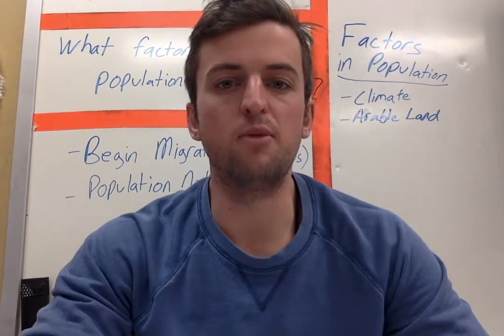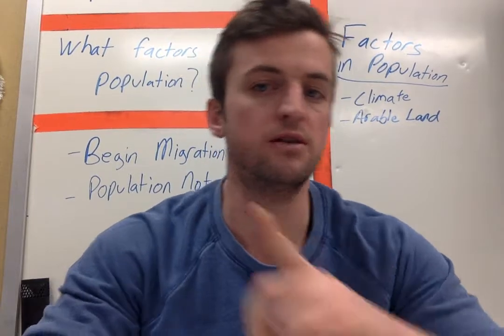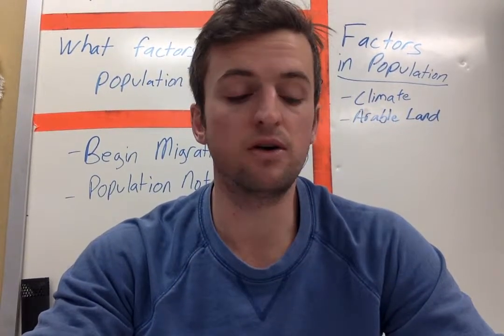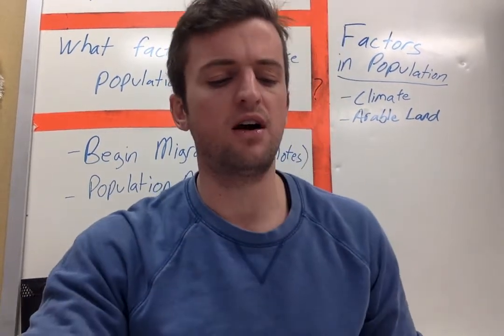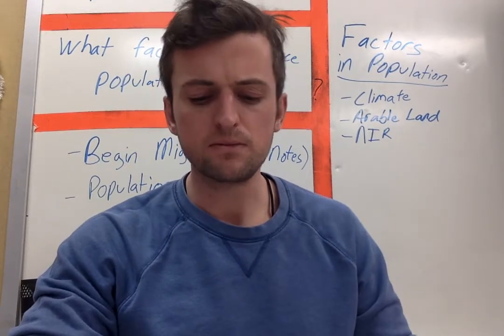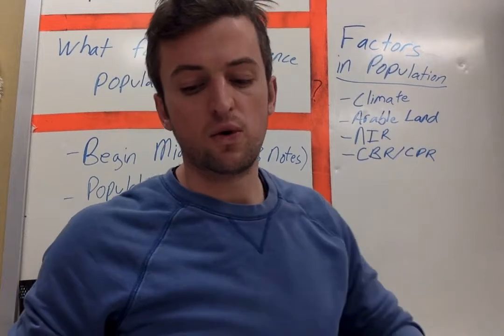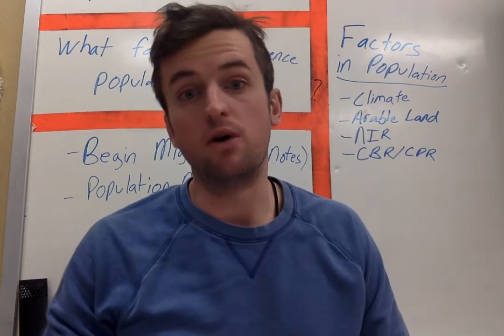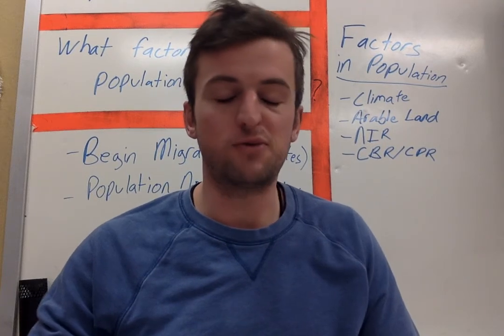Mr. Wenrich reads about Population Growth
I will be reading pages 40-41, about Population Growth. I'll also be adding to my "Factors" notes.